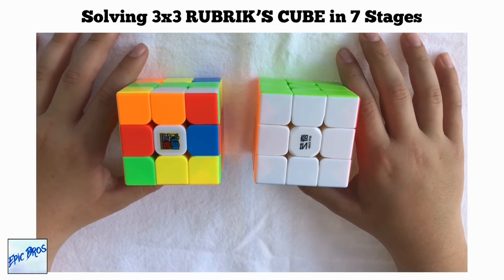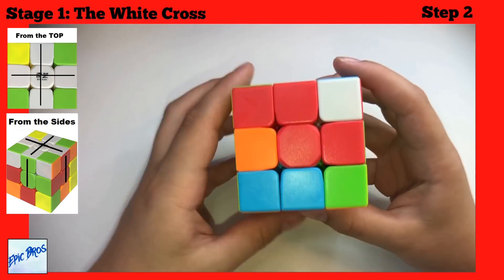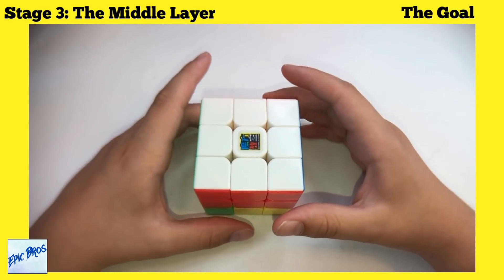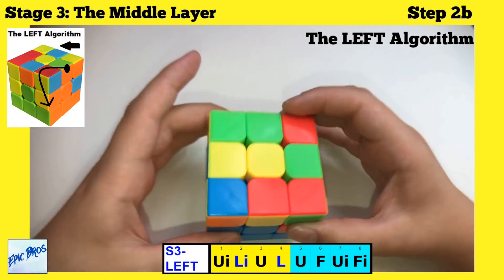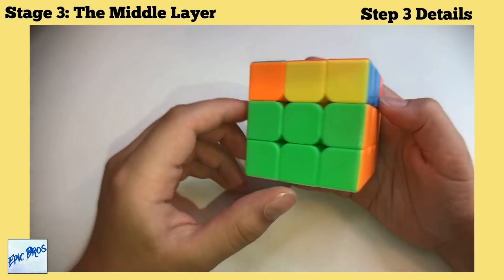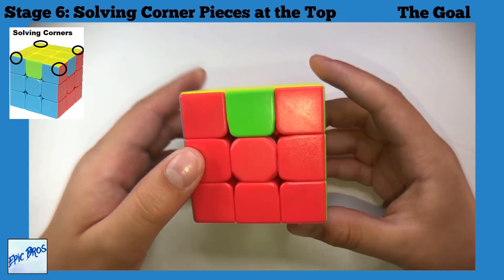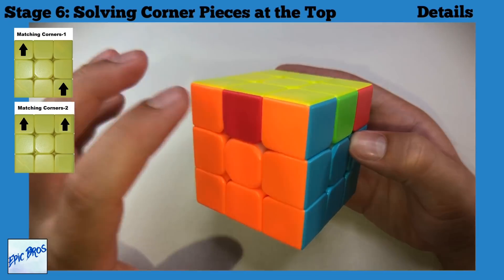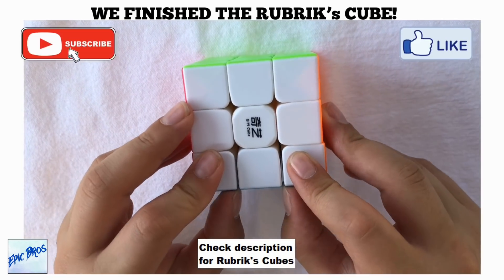How to Solve The 3x3x3 Rubik's Cube | Detailed Version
The 3x3x3 Rubrik's Cube is easy to solve, and a lot of fun.
If you want to get more information or if you want to purchase

Here is also a set of Magic Cubes as a gift set:

Software: Videoshop, iMovie
► CREDIT and USAGE
✘ Title: Ice Flow [1 HOUR]
ISRC: USUAN1200088
► 1 HOUR LOOP OF Ice Flow BY K. MACLEOD